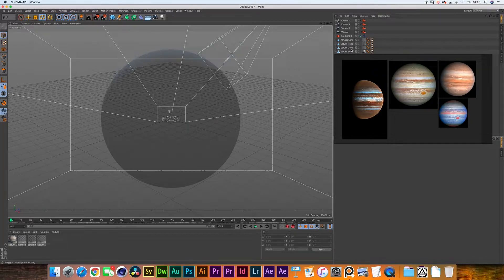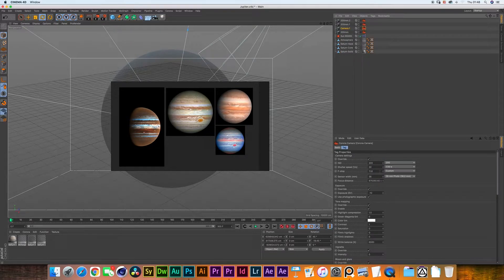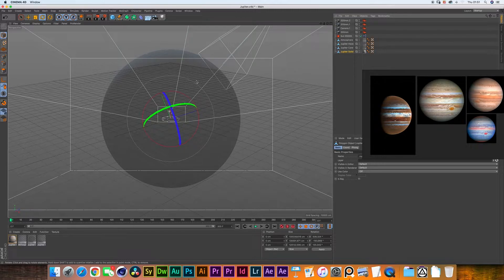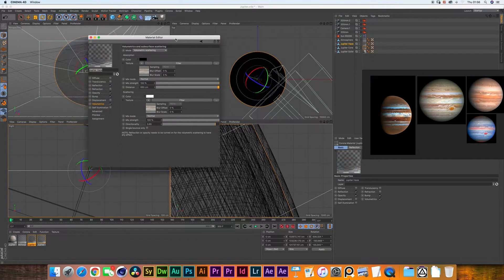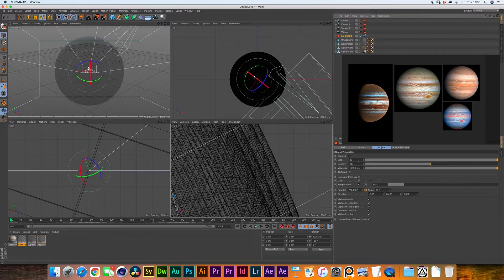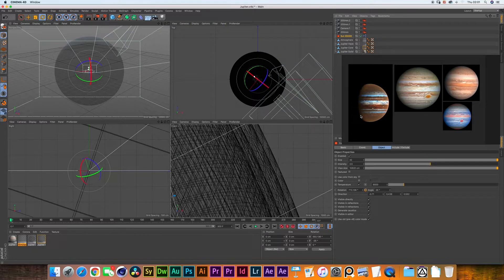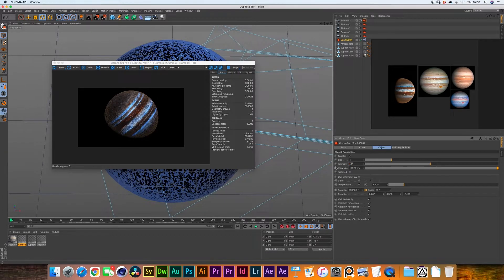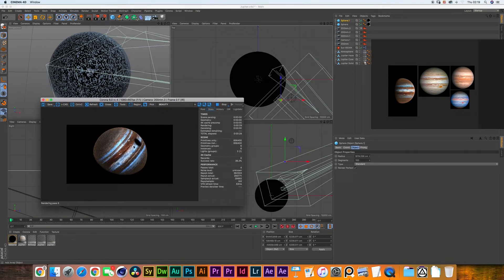Photo-Realistic Jupiter in Cinema 4d w. Corona Renderer - Syntactic Labyrinths - Tutorial 004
In this tutorial we will be looking at Jupiter. Our photo-realistic approach of this planet uses Cinema 4D and Corona Renderer. The techniques involve using the volume material and the volumetric scattering settings inside the renderer. In your renderer you should be able to replicate the effect following similar techniques. We also cover how to set up your textures correctly and how to match the lighting and camera settings from the NASA Voyager 1 space probe.

Chapters
0:00 Intro
3:45 Texturing
10:00 Lighting Set-up
14:20 Some random fun

Hope you enjoy it! Cheers, Leo